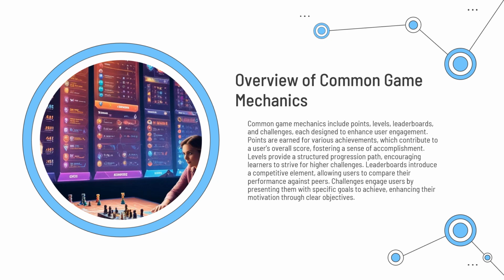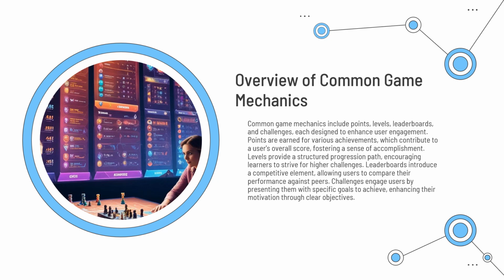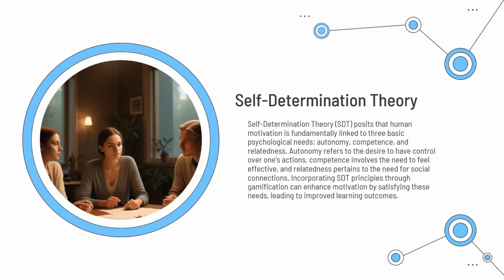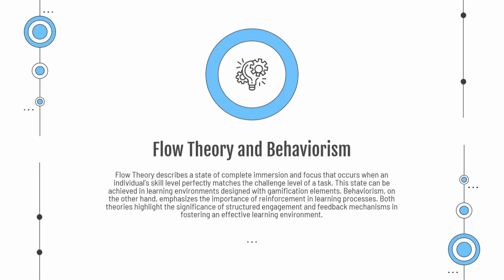Gamification in Assessment